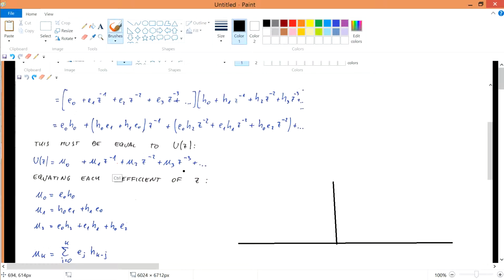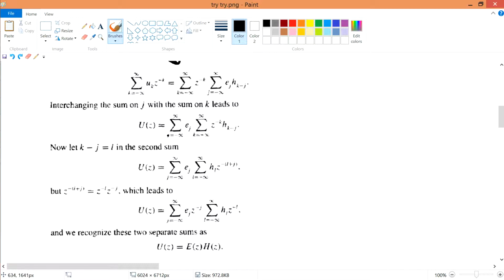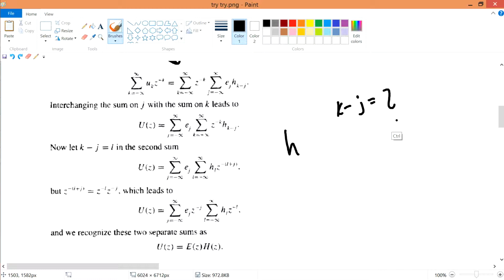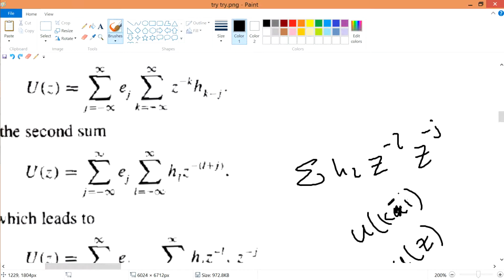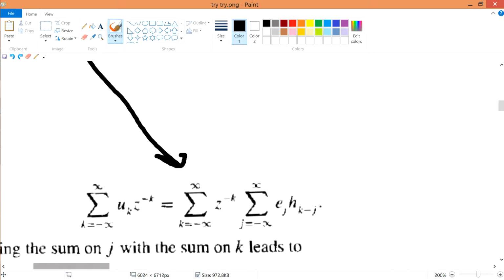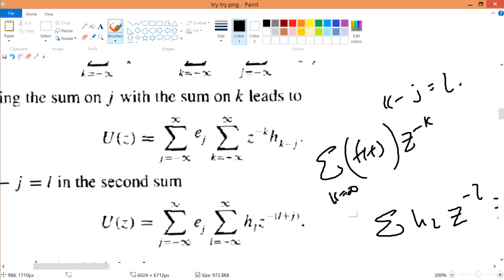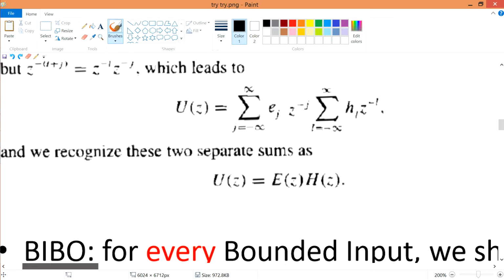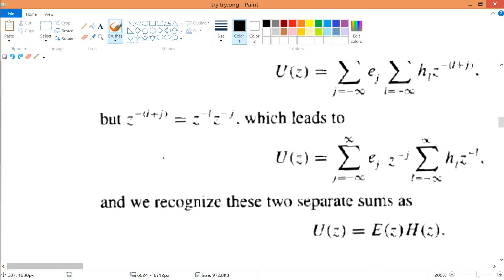l6v4 5 Proving uz = h(z)e(z) from some understandings of previous video